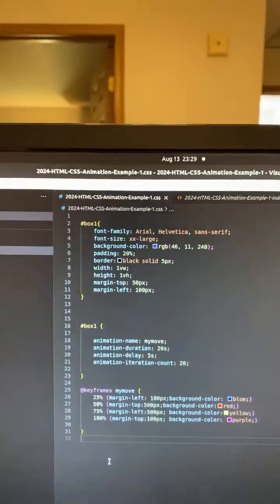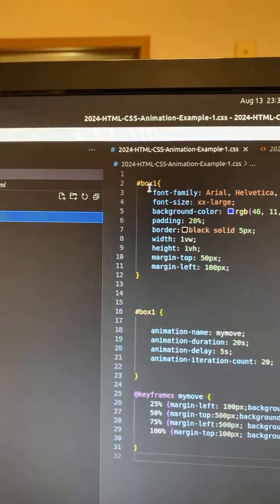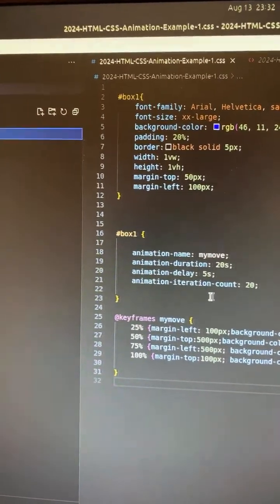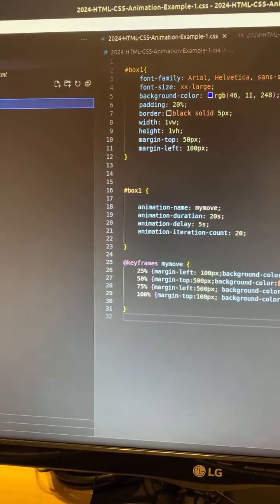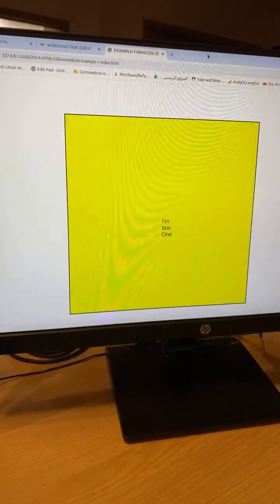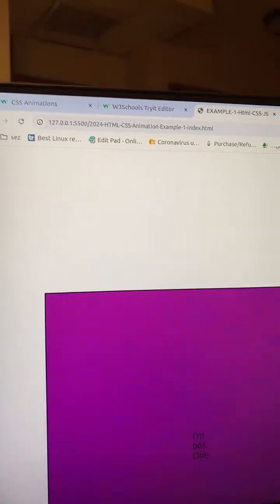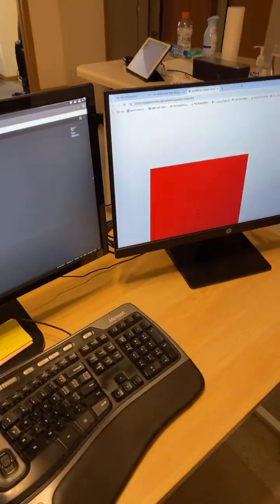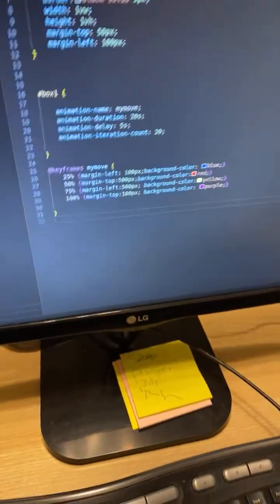CSS ANIMATIONS EXAMPLE: LET’S REVIEW IT.